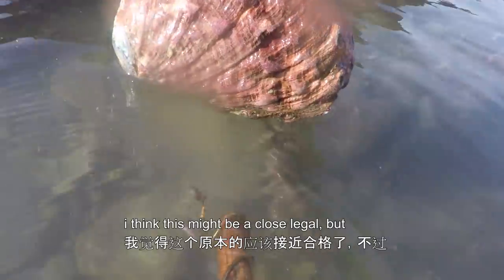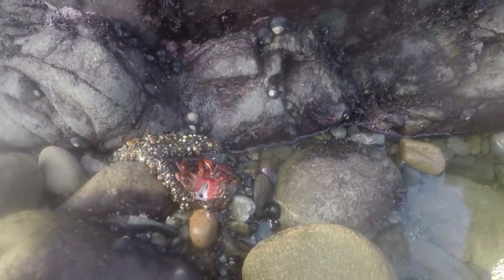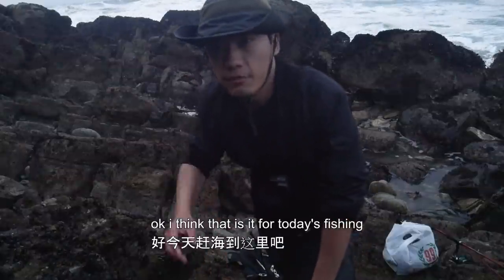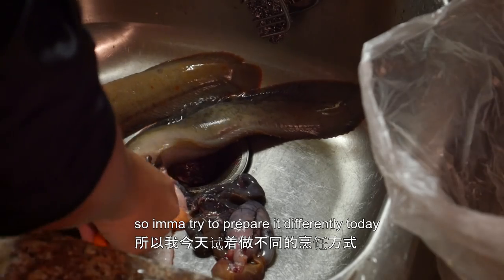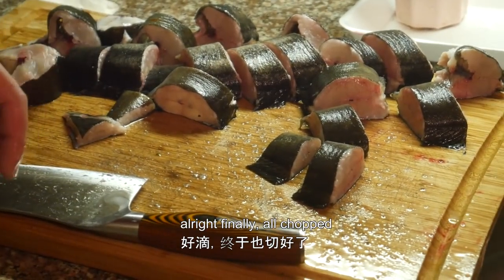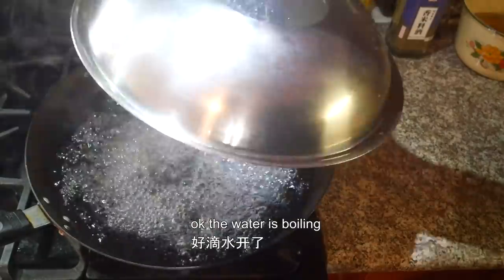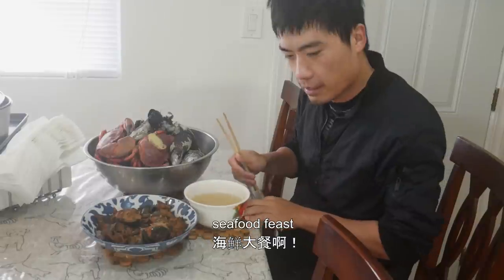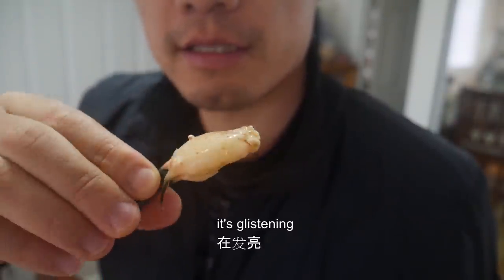【Fishing Chef】Catching Eel, Rock Crabs and Mussels! A Special Way to Prep Monkeyface Eel!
lowtides! and you know what that means! pokepoling and some coastal foraging!

I have caught 2 rock crabs, some mussels and two monkeyface prickleback eels!

thanks to you guys i try this new method where you heat the water enough that you can still put your hand in it then was the eels in the heated water, blanch it 3-4times and the eel slime should come off!

so i was able to cook the braised eel with the skin on this time! perfect thank you guys!

Hello everyone, this is Fishing Chef from sunny California.
I'm into cooking, fishing, filming, and other outdoorsy or indoorsy activities.
This channel is to share my various adventures and experiences with you.
If you enjoy what you are seeing, please make sure to tune back for more videos.